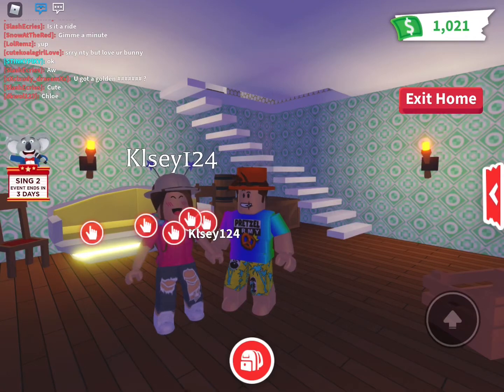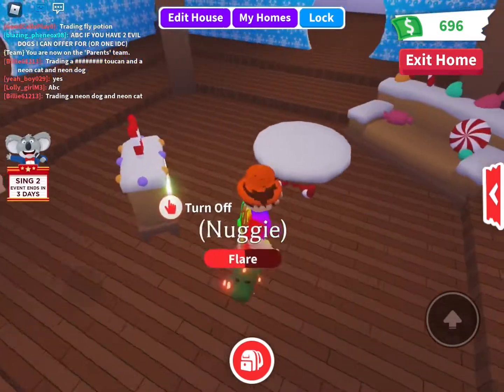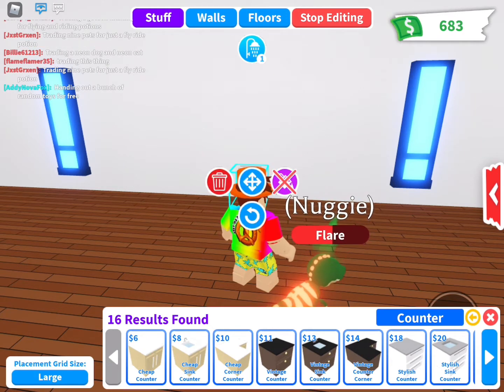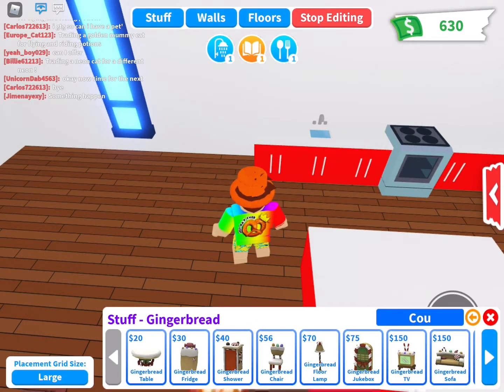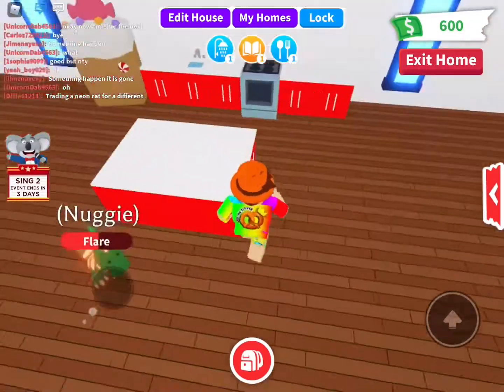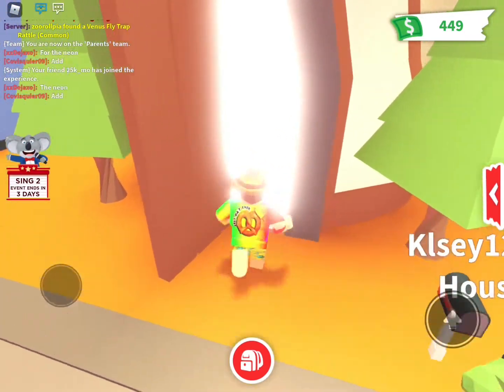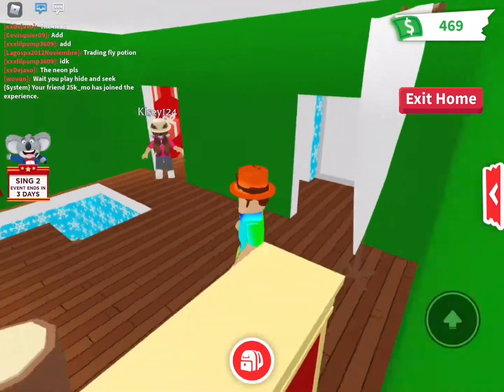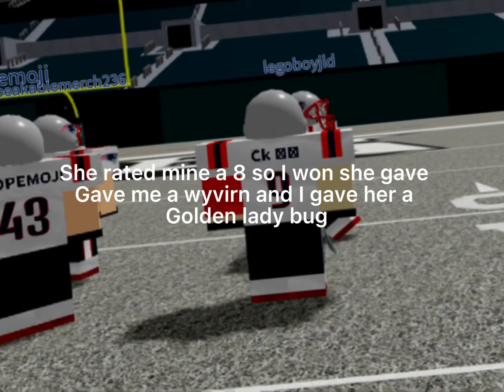WHOEVER decorates there house most Christmas theme wins a prize!